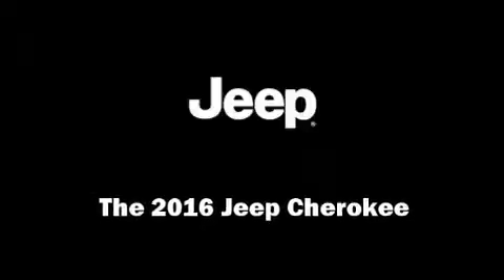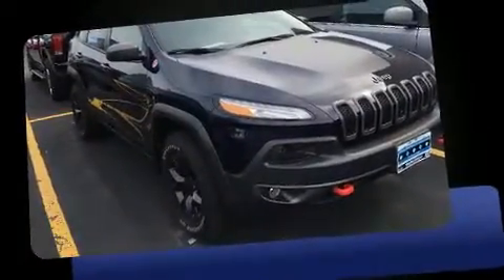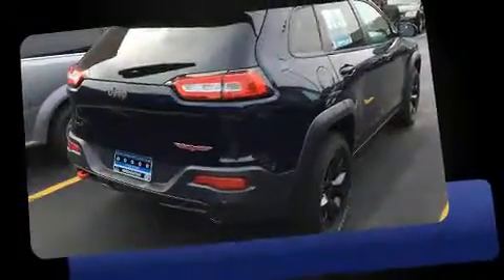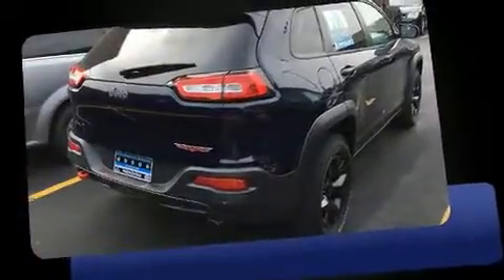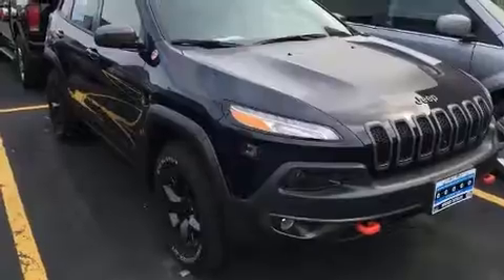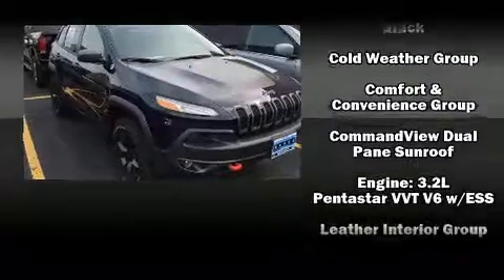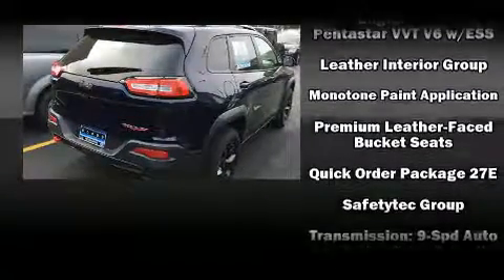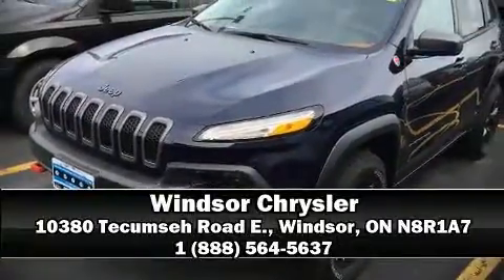2016 Jeep Cherokee Trailhawk in Windsor, ON N8R1A7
Windsor Chrysler
10380 Tecumseh Road E.

Sensibility and practicality define the 2016 Jeep Cherokee. It features an automatic transmission, 4-wheel drive, and a 3.2 liter 6 cylinder engine. Top features include front bucket seats, leather upholstery, heated and ventilated seats, tilt and telescoping steering wheel, skid plates, an overhead console, rear wipers, and the power moon roof opens up the cabin to the natural environment. Jeep also prioritized safety and security with features such as: dual front impact airbags with occupant sensing airbag, front and rear SIDE impact airbags, traction control, brake assist, anti-whiplash front head restraints, ignition disabling, and 4 wheel disc brakes with ABS. For added security, dynamic Stability Control supplements the drivetrain. We know that you have high expectations, and we enjoy the challenge of meeting and exceeding them! Stop by our dealership or give us a call for more information.